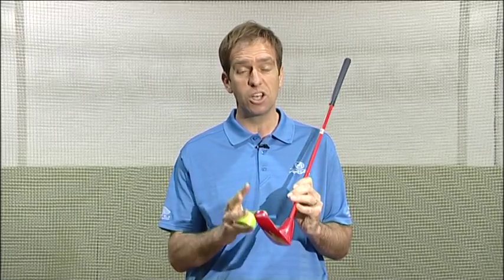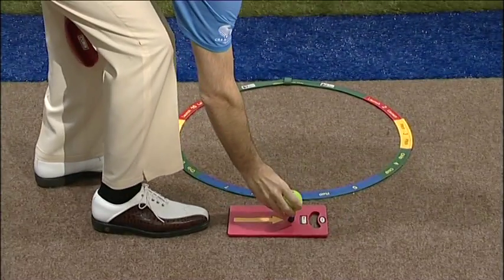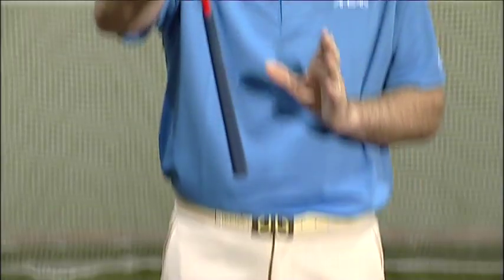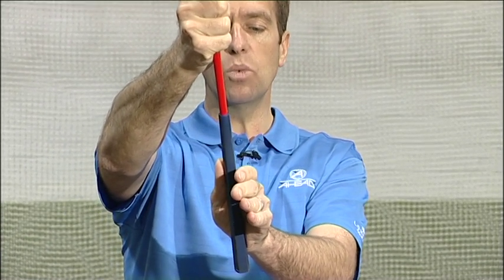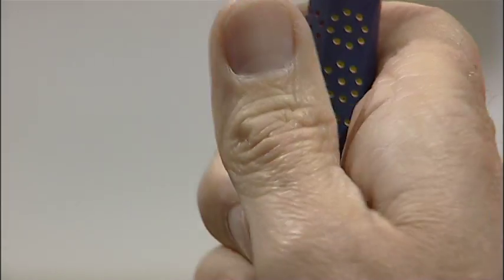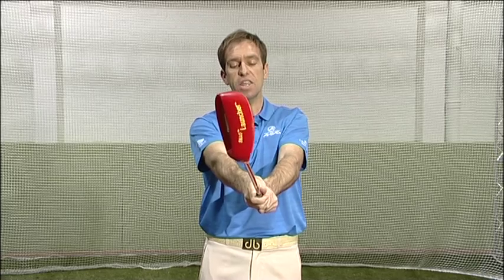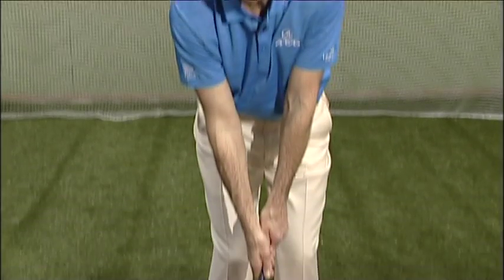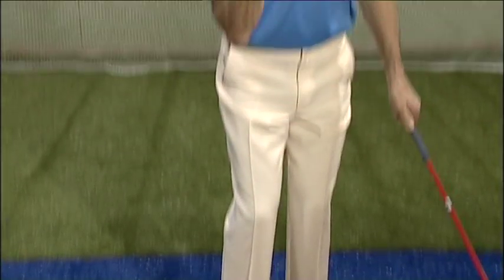Chipping in the SNAG System introduced by Scott Cranfield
As with all things about SNAG there is a system and procedure to follow. If you follow the system it will guarantee you have fun and progress at the same time. Starting by lining up the arrow and the ball. Remain focussed, hold the club correctly by following the colour guides.